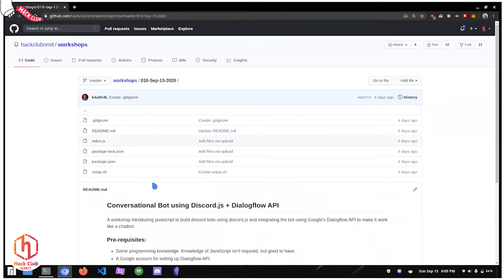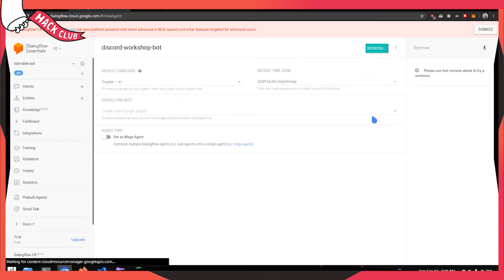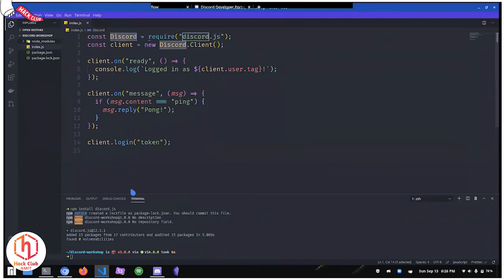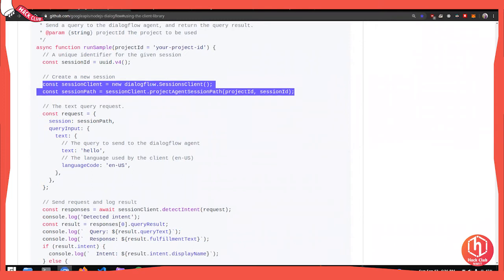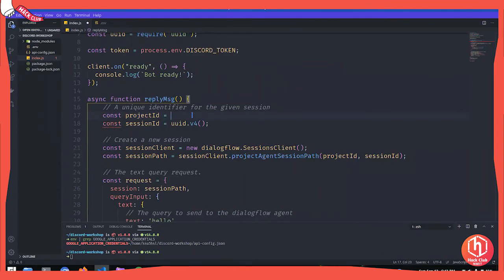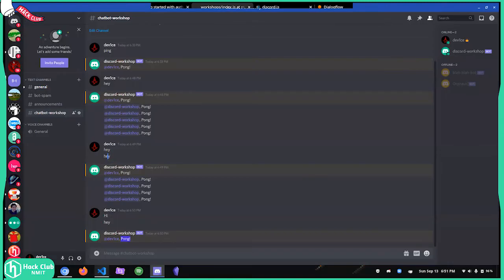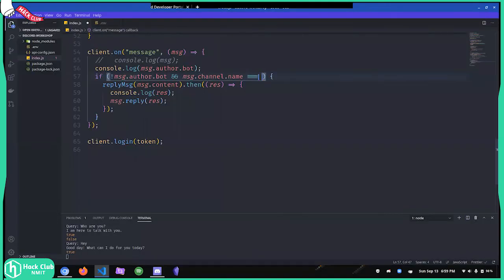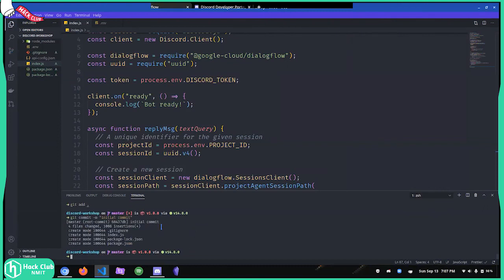Conversational Bot using Discord.js and Dialogflow | Hack Club NMIT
This is the recording of the webinar conducted by Hack Club NMIT on the 13th of September 2020.

Hosted by Kaushal, this webinar introducing javascript to build discord bots using discord.js and integrating the bot using Google's Dialogflow API to make it work like a chatbot.

Topics of Discussion:
- Register for a discord bot API key in the discord dev portal.
- Create your own custom discord bot in JavaScript using Discord.js
- Create and authenticate chatbots on Google's Dialogflow platform.
- Integrate Dialogflow's NLP ability with Discord.js to create a working chatbot to converse with.

Pre-requisites:
- Some programming knowledge. Knowledge of JavaScript isn't required, but good to have.
- A Google account for setting up Dialogflow API.
- Discord account and a discord server which you are an admin of (only then you can add the bot)